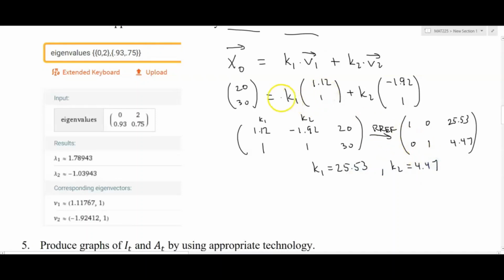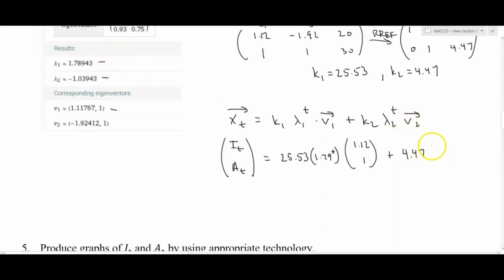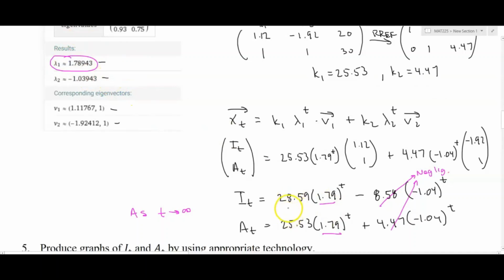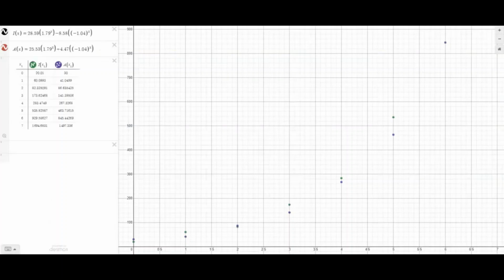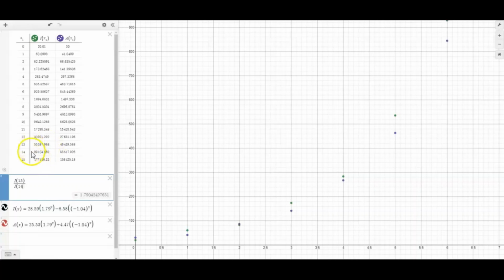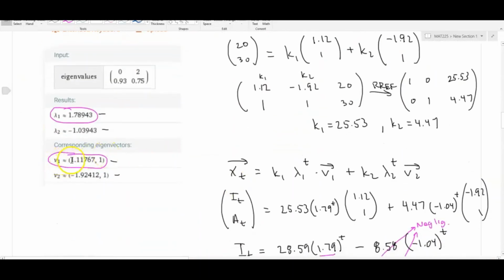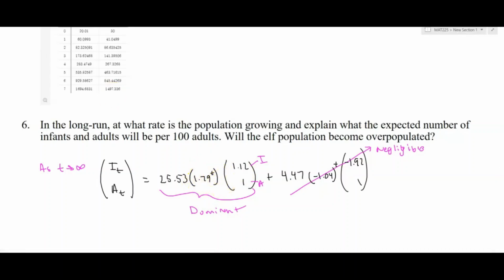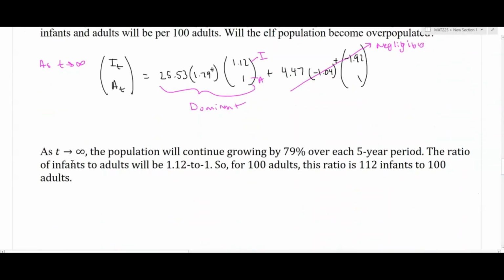Modeling with Eigenvalue Dominance - Analyzing the Model